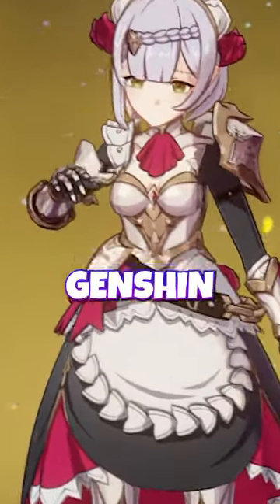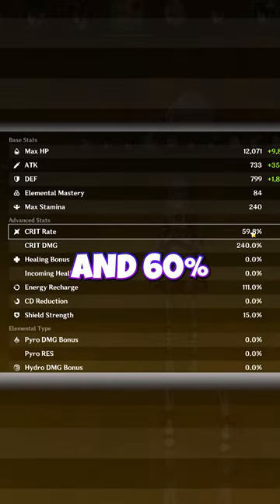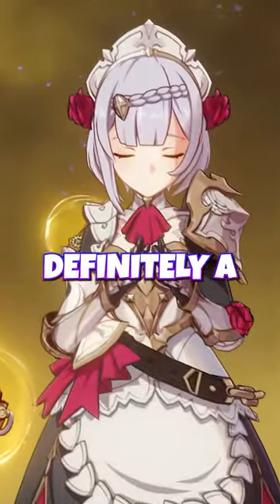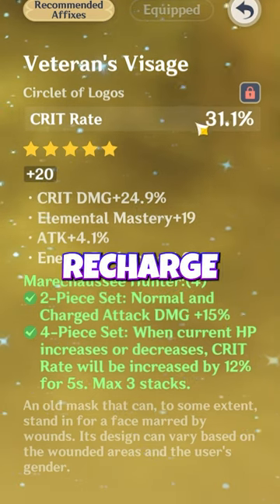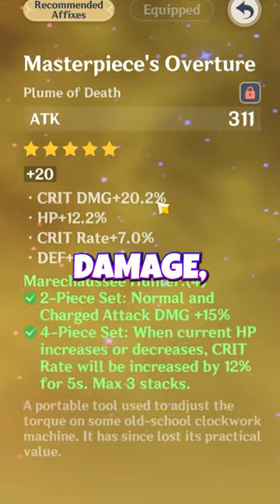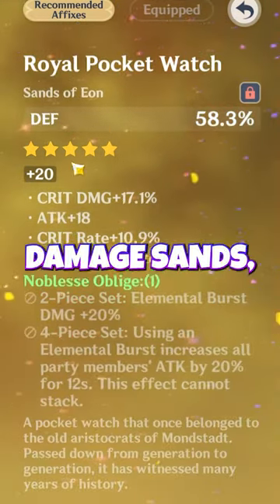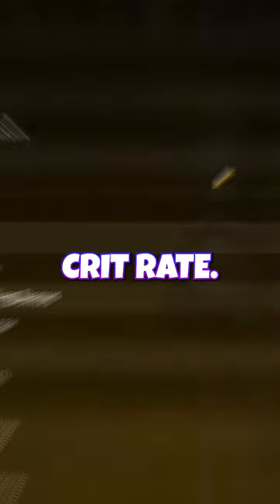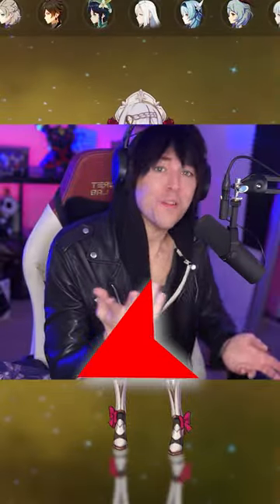BEST NOELLE Build 👩‍🍳 Genshin Impact 2024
We found the sickest Noelle Build to use in Genshin Impact 2024! This Noelle uses insane Artifacts and her BEST WEAPON to complete her crazy Genshin Impact 2024 Build!